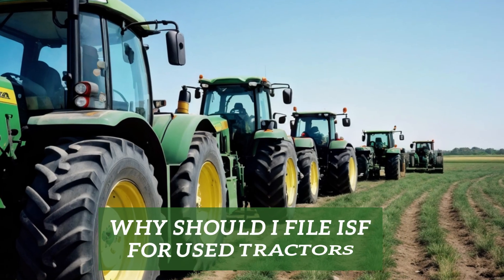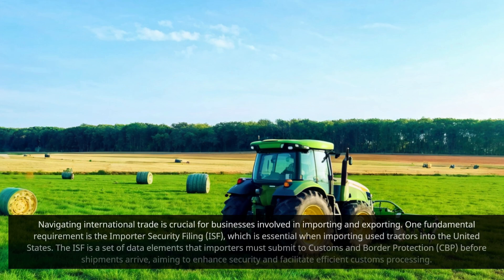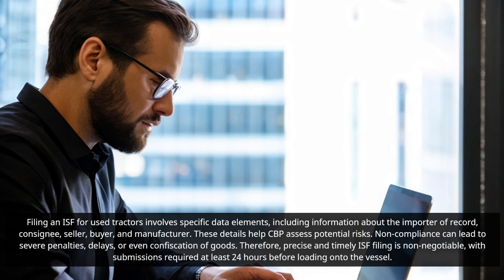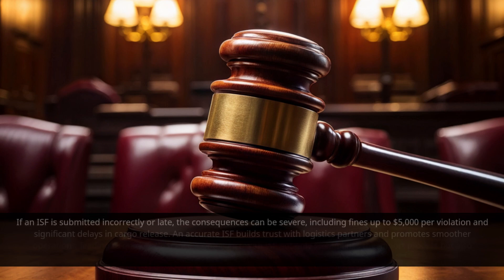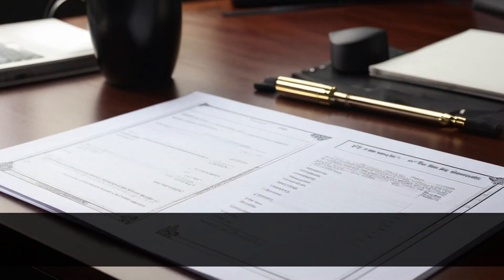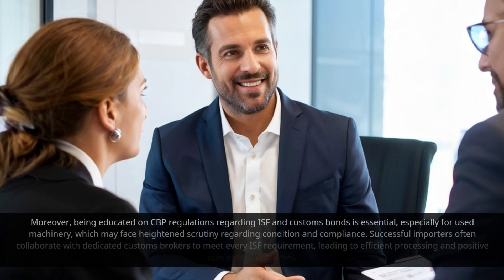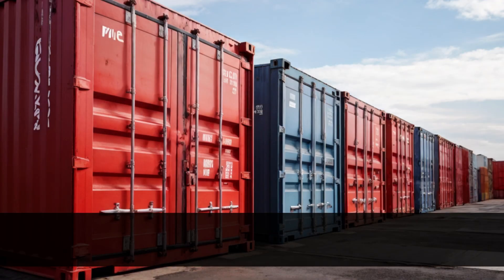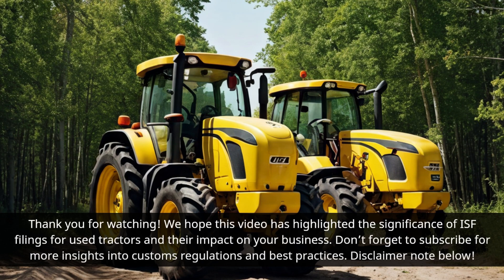Why Should I File ISF For Used Tractors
The script emphasizes the importance of Importer Security Filing (ISF) for importing used tractors into the United States, highlighting its role in enhancing security, facilitating customs processing, and minimizing risks of non-compliance. It delves into the specific data elements required for ISF filing and the repercussions of incorrect or late submissions. The narrative expands to discuss the time sensitivity of ISF submissions, implications of non-compliance, and the significance of customs bonds in safeguarding import transactions. Lastly, it underscores the benefits of partnering with experienced customs brokers to navigate ISF and customs bond requirements efficiently in international trade.

Delving into the realm of customs brokerage, the script underscores the criticality of timely and accurate Importer Security Filing (ISF) for importing used tractors. The ISF serves as a preemptive data submission to Customs and Border Protection (CBP), enhancing security measures and expediting customs clearance processes. Non-compliance with ISF requirements can result in severe penalties, delays, and potential confiscation of goods, emphasizing the necessity for precise and timely submissions. The script elaborates on the significance of planning ahead and gathering essential information well in advance of the shipment's departure to meet the 24-hour filing deadline, underscoring the crucial role of ISF in minimizing risks associated with customs compliance and ensuring smoother operational flows. In parallel, the discussion extends to the pivotal role of customs bonds in import transactions, emphasizing the need for importers to understand the types, costs, and implications of customs bonds, especially in the context of importing used tractors. By elucidating the importance of compliance with ISF regulations and securing appropriate customs bonds, the script offers insights into fostering seamless import processes, mitigating risks, and building trust with logistics partners. A practical example of successful importation of used tractors, coupled with expert guidance from customs brokers, reinforces the benefits of meticulous ISF filings and efficient customs procedures in optimizing import experiences. Ultimately, the script encapsulates the strategic necessity of ISF filings for used tractors, positioning them not as mere bureaucratic requirements but as vital components that can elevate import experiences and drive business growth in the international trade landscape.

00:17 - Importe Security Filing
00:45 - ISF filing timeline
1:37 - Custom bond
2:02 - Custom Broker
2:25 - Conclusion